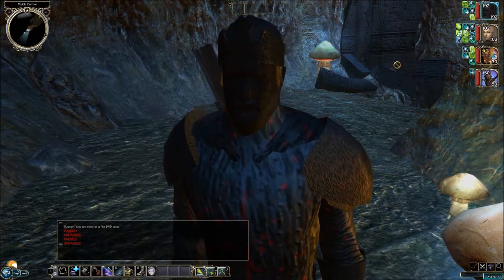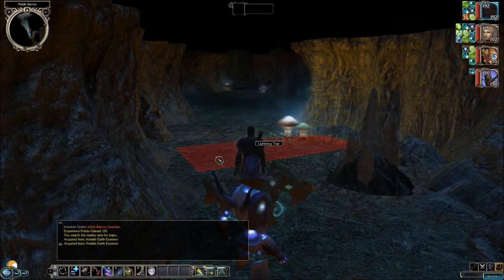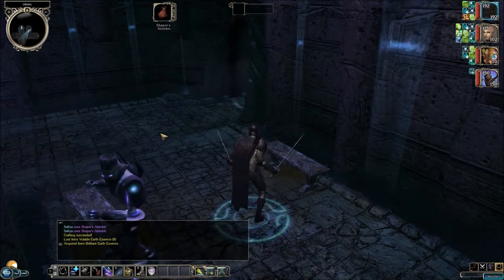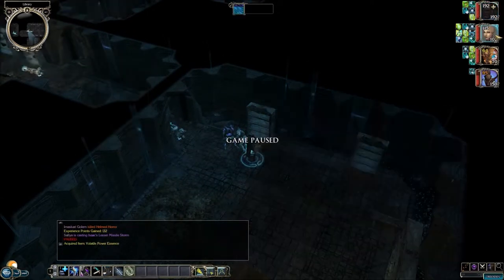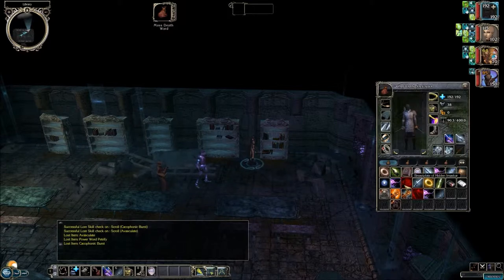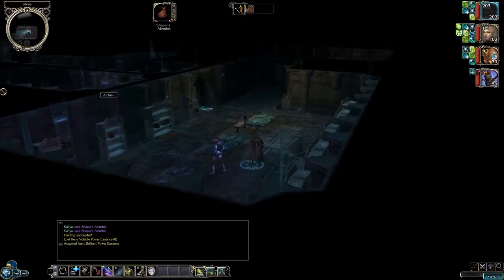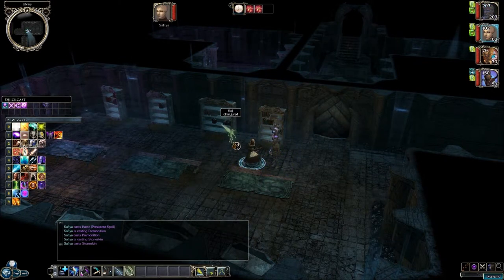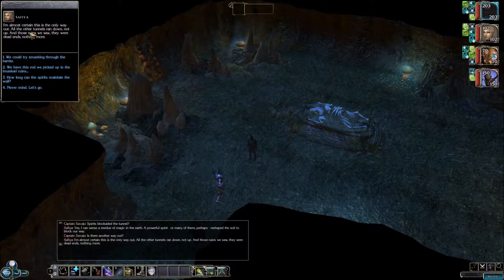Let's Play NWN2: Mask of the Betrayer #3: Imaskari Library and Maric the High Artificer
This is the second attempt at this video.  We continue onwards from the Imaskari forges and make our way to the Imaskari Library, where we pick up some scrolls for Safiya as well as the Captain.  On our way back, we find a puzzle room, where the earth spirits have sealed the exit.  There are three ways to complete the puzzle and all are shown.  During one of the solutions, we meet a lich named Maric, who was the High Artificer to the Purple Emperor of the city of Inupras.  We provoke him to a fight, but it is also possible to send him away and meet him later in the game.  We won't, however; we take the path that yields the most experience points and make our way to the Upper Barrow.